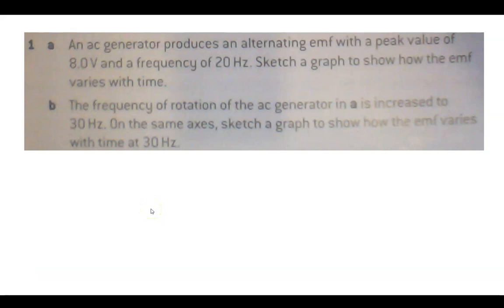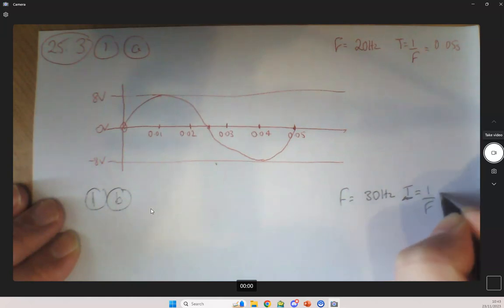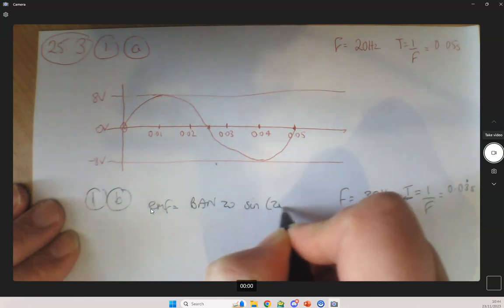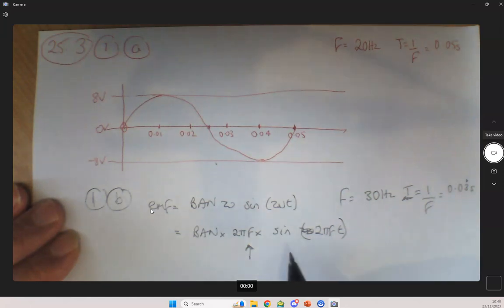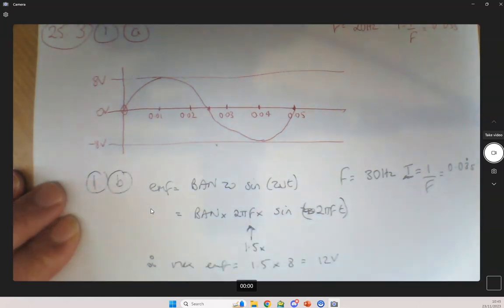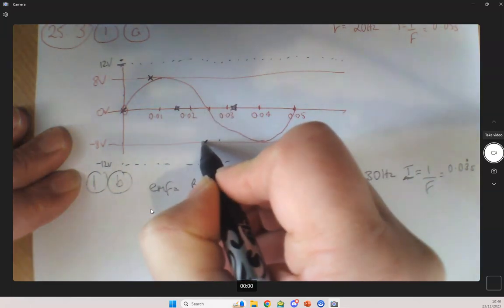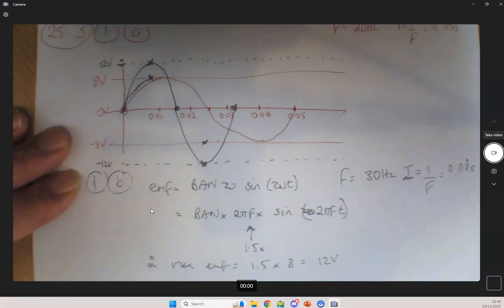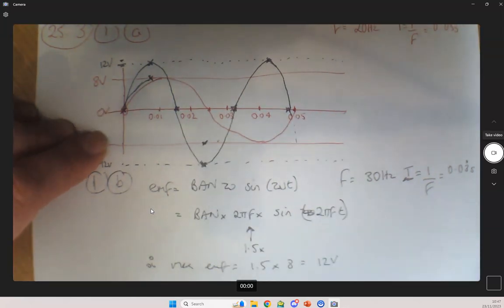AQA Book 25.3 Q1b